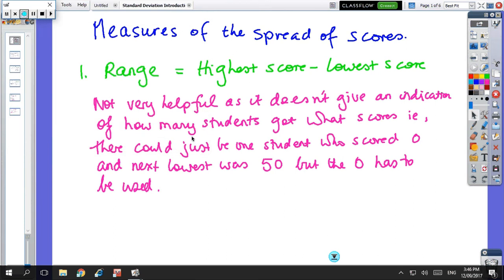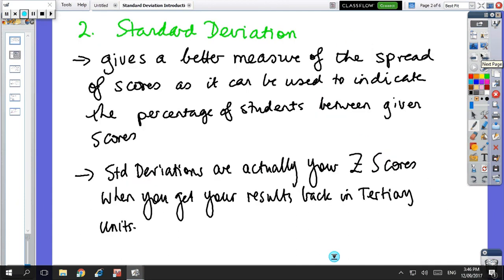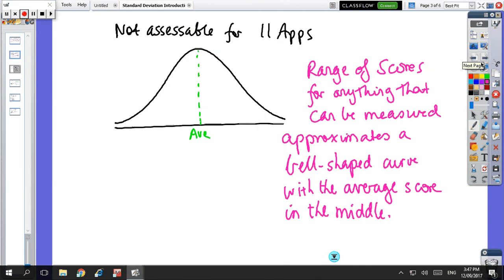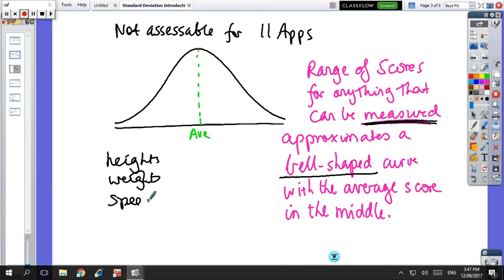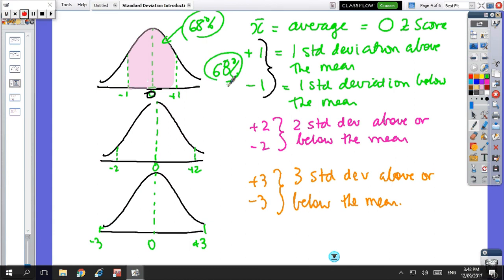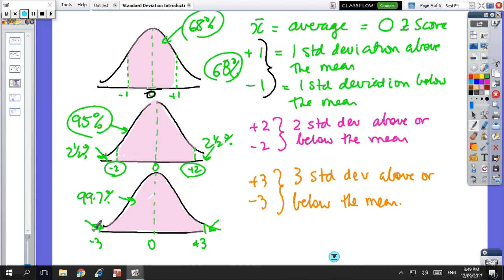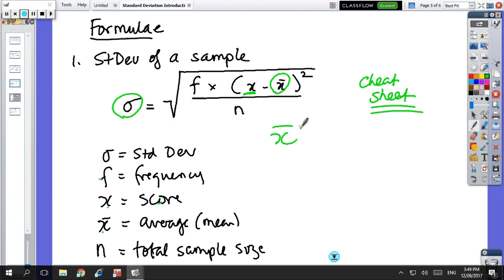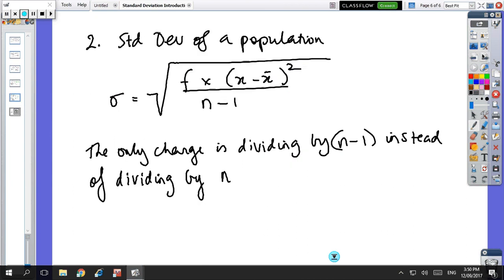Standard Deviation Introduction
11 Applications: Standard Deviation Introduction